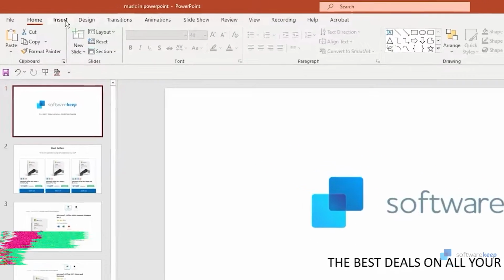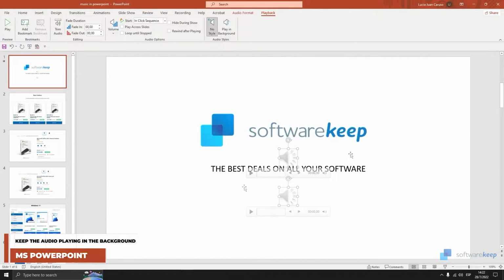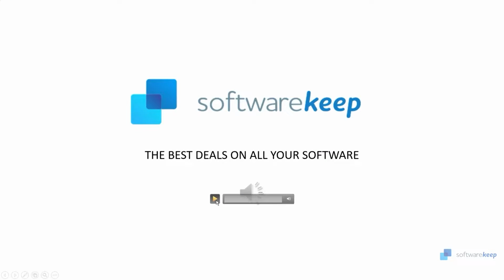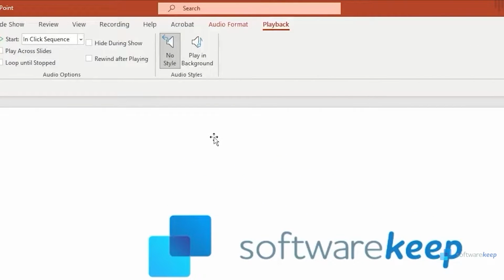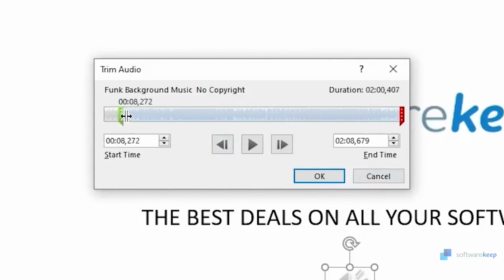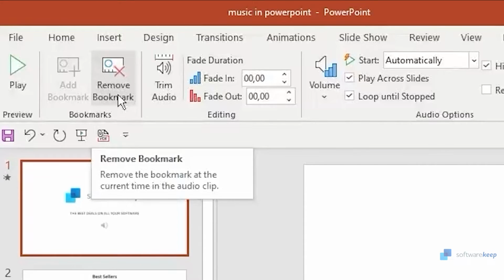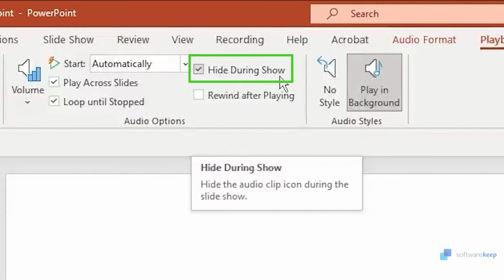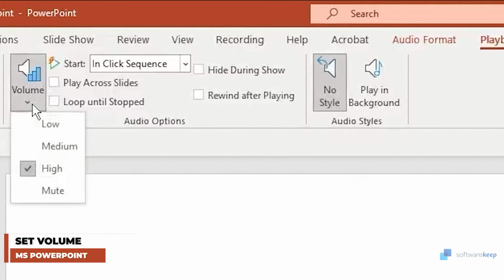✅How to add Background Music for all slides in PowerPoint (2022) 🎧🎼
In this video, learn how to add music in your Microsoft PowerPoint presentation that plays automatically across all slides and loops until the presentation is over 🚀 🚀

Time Stamps:
00:00 Intro
00:14 Insert Audio to the presentation
00:43 How to keep the audio playing in the background
01:39 Audio Format/Playback
02:17 Fade In/Out
02:26 Trim Audio
02:38 Add/Remove Bookmarks
03:10 Presentation with background music
03:37 Personalize your audio presentation
04:15 Set Volume
04:20 Conclusion